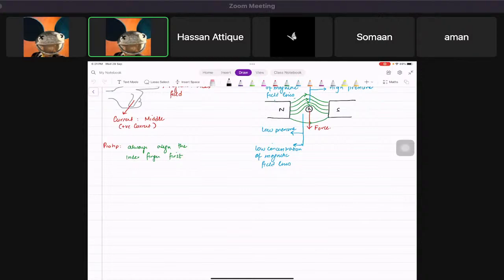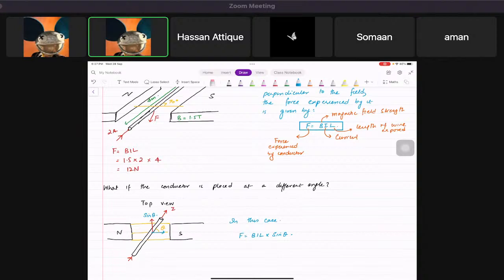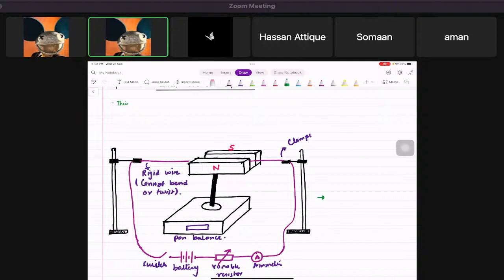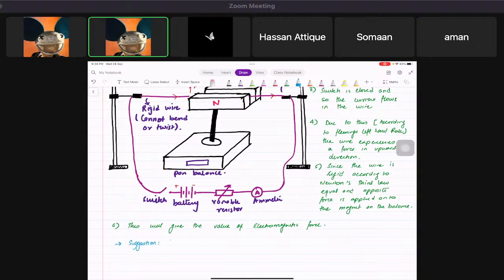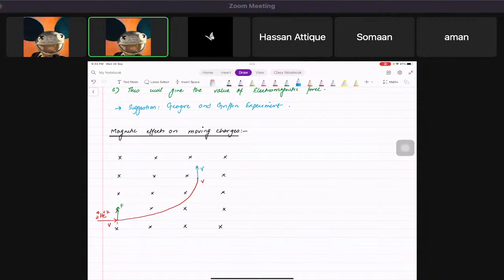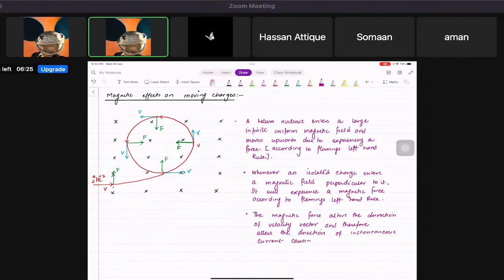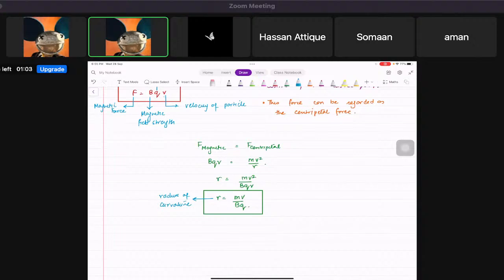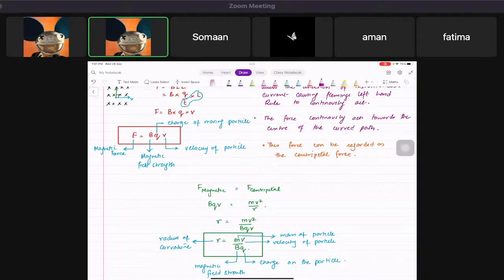Magnetism [Lecture 3] - A2 9702 Physics